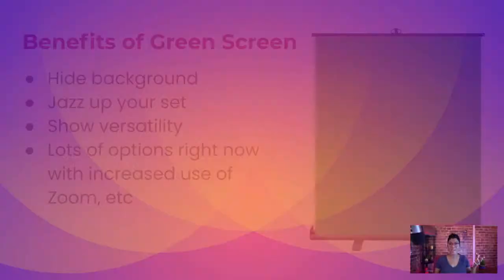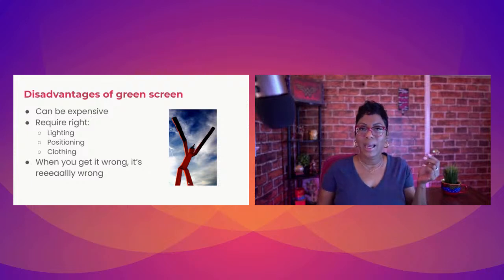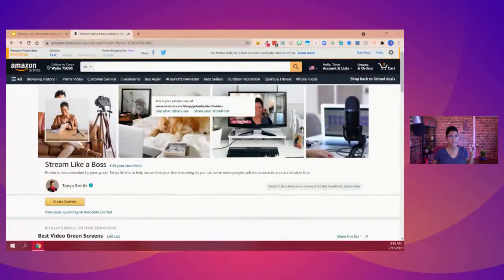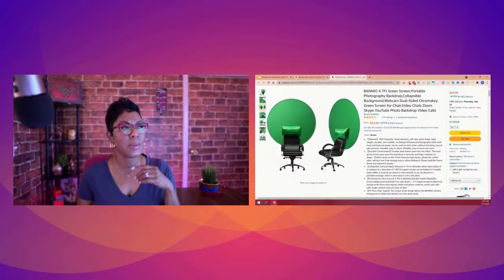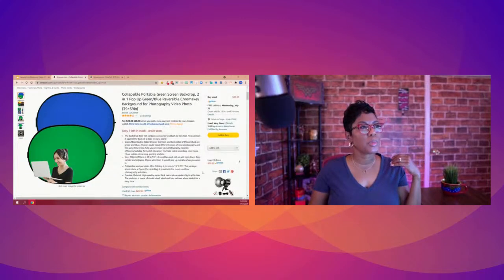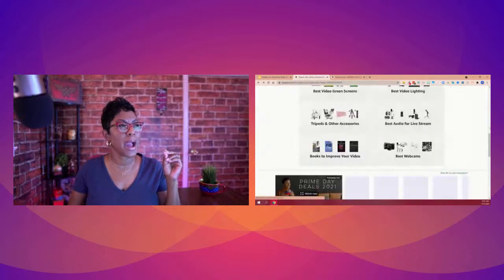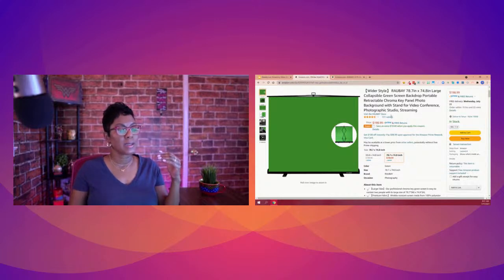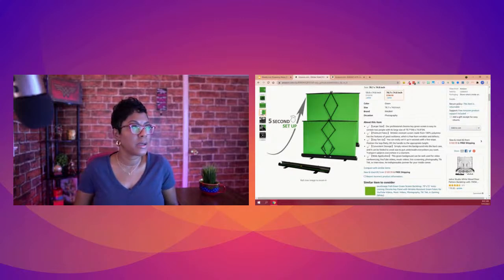Let's Talk About Green Screens on Amazon Live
to share comments, ask questions and follow links.

ABOUT ME
Tanya Smith equips coaches, consultants, and visionaries to use on-camera video that creates an interactive brand so you serve more people and sell more services.